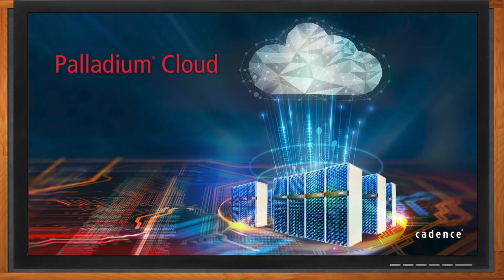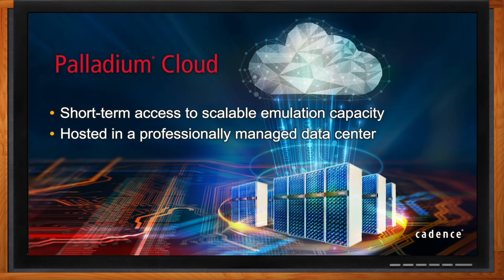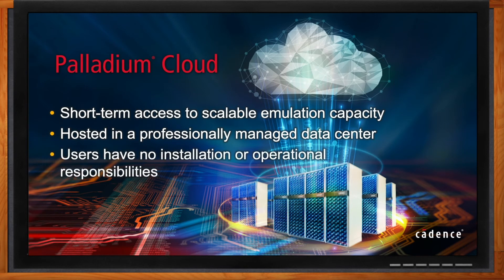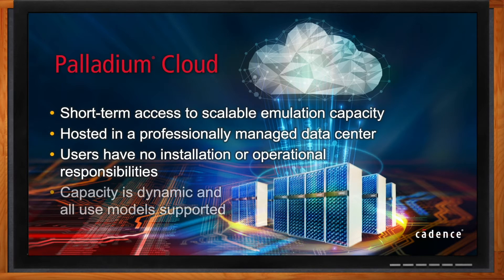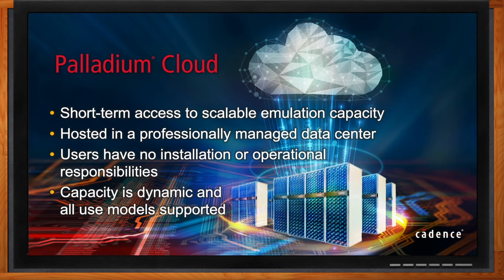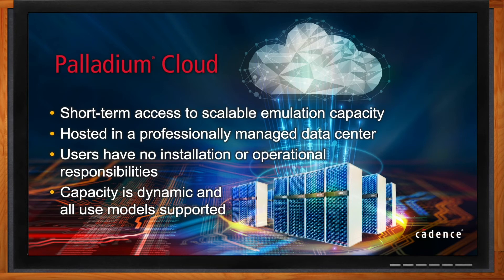Introduction to the Cadence Palladium Cloud Solution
In this excerpt from EE Journal’s Chalk Talk series with Amelia Dalton, Craig Johnson, Vice President of Cloud Solutions for Cadence, introduces the Cadence® Palladium® Cloud solution, a convenient way to access emulation capacity for your short-term needs.